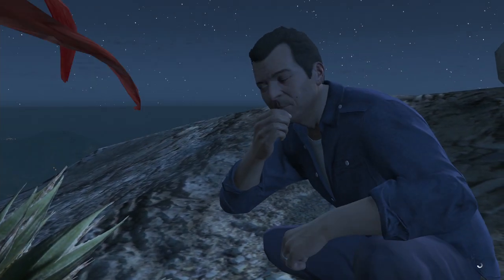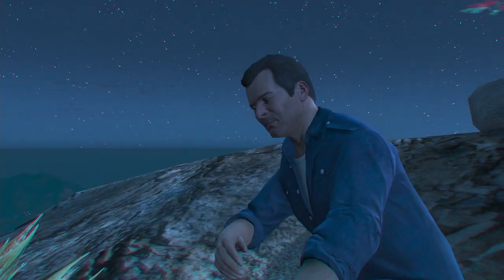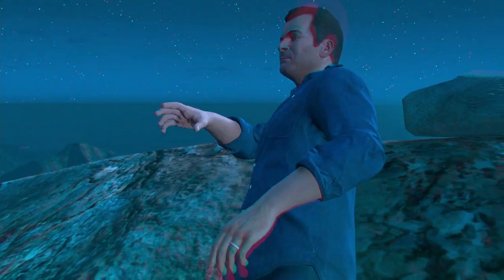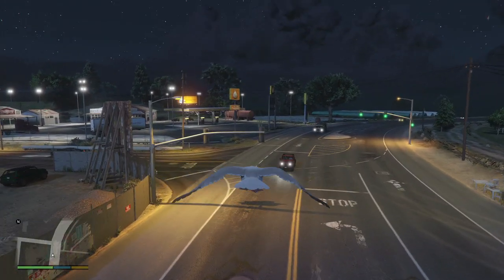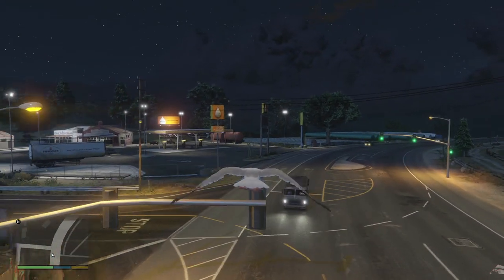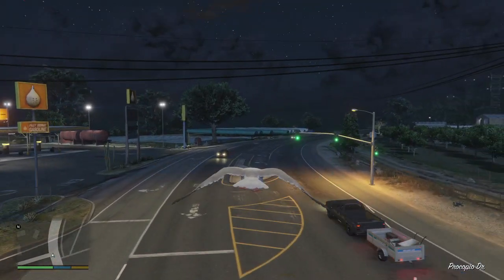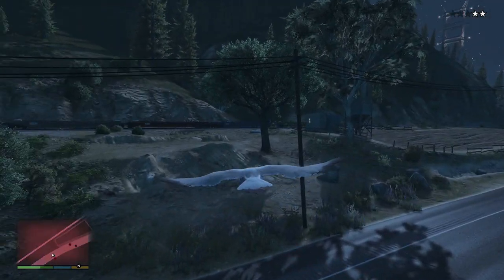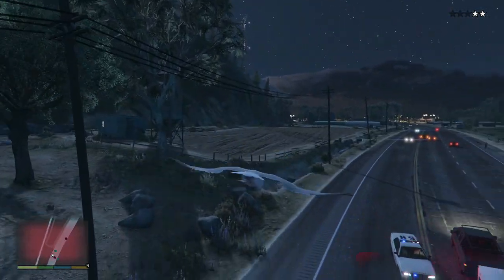GTA V on PS4 - How to play as an animal. (Mountain lion, Pigeon, coyote, Seagull, Crow and more)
In this video James shows you how you can now play as an animal in the new-gen version of Grand Theft Auto 5.

What animal are you looking forward to playing as? Will you be playing this through again? Are the snazzy visuals, first person mode and added cats enough to drag you back to GTA? Let us know!